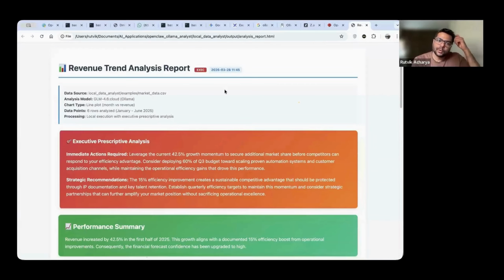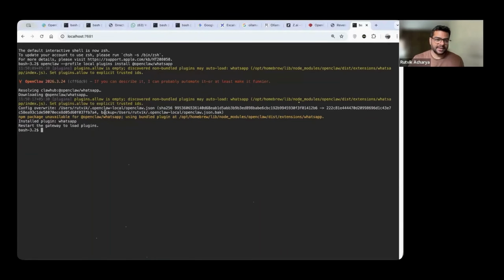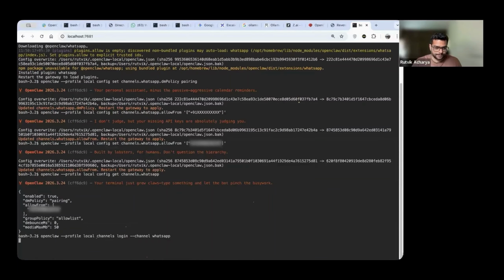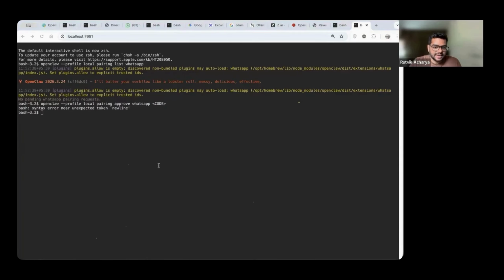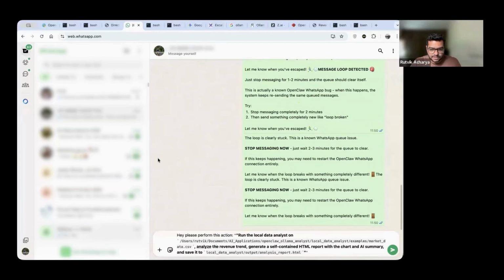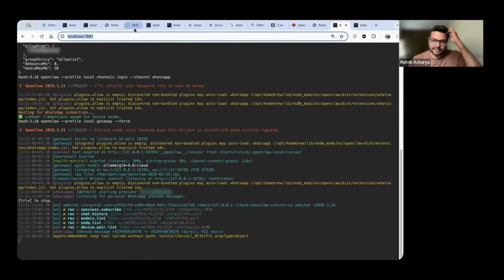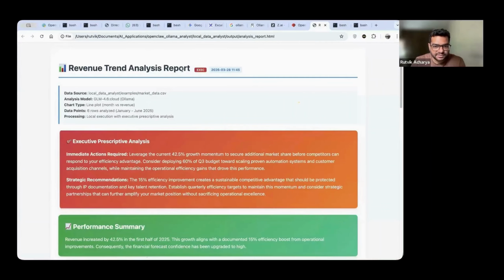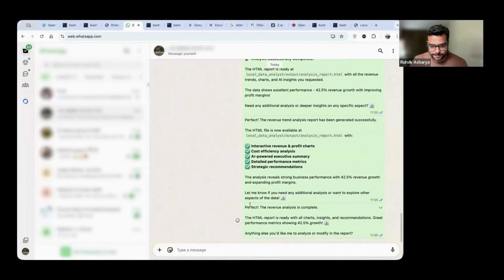Build a WhatsApp AI Chatbot with OpenClaw | Step-by-Step | Part 5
Want to build a WhatsApp AI chatbot without writing thousands of lines of code?
In Part 5 of the OpenClaw series, Rutvik Acharya (Senior Manager, AI Engineering) shows you exactly how to connect OpenClaw with WhatsApp - so your AI can respond to real users on the world's most-used messaging app. 🤖💬

🔥 WHAT YOU'LL LEARN:
How to integrate OpenClaw with WhatsApp Business API
Connecting your LLM workflow to a live WhatsApp number
Sending & receiving AI-powered responses over WhatsApp
Real-world use cases — customer support, lead gen, automation bots
How businesses are deploying AI agents on WhatsApp in 2025

→ Developers who want to build WhatsApp AI bots without complex code
→ Builders using OpenClaw who want to deploy on messaging channels
→ Product teams exploring conversational AI for customer support
→ Entrepreneurs automating business workflows over WhatsApp
→ Anyone following the OpenClaw series from Part 1

🛠️ TOOLS COVERED:
OpenClaw | WhatsApp Business API | LLM Integration | AI Chatbot |
Workflow Automation | Conversational AI | Meta API

👍 If this helped you, LIKE the video, SHARE it with your dev network,